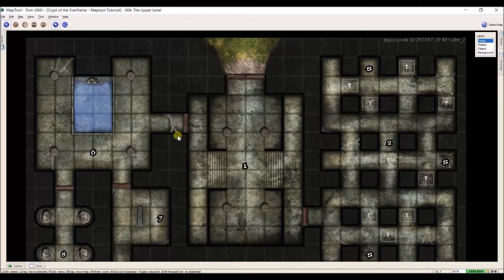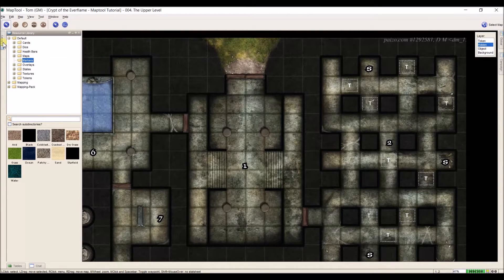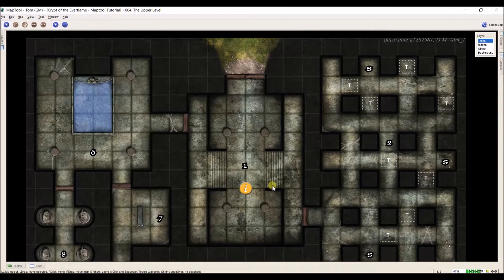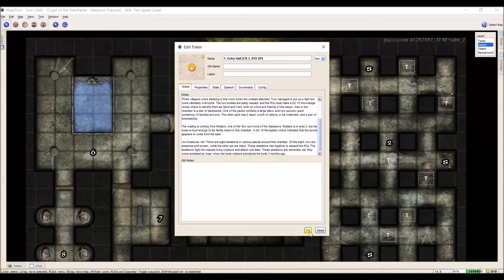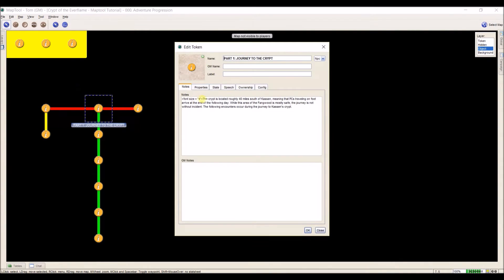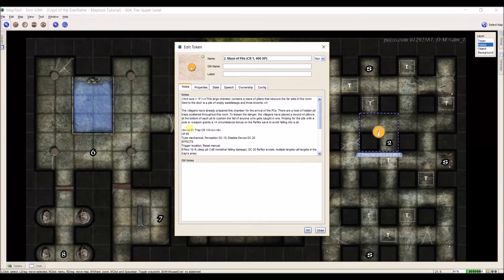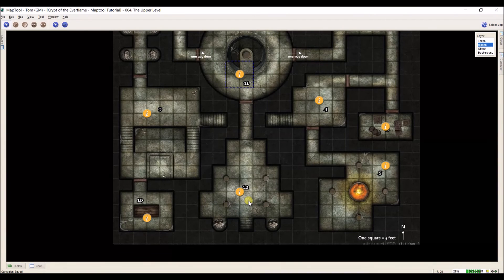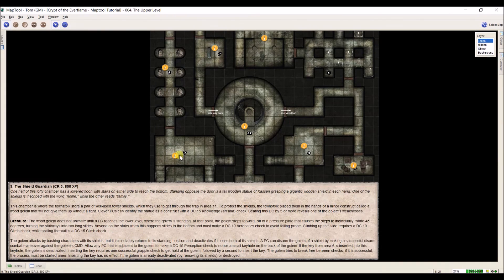MapTool Tutorial - 09. Room Information Tokens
In this video I cover how to set up hidden information tokens for rooms with some turbo speed editing to save time.

This tutorial uses MapTool.

You can download MapTool by going to this link and clicking on the MapTool Icon. I try to use the most current version.